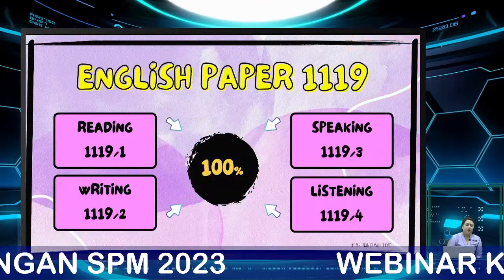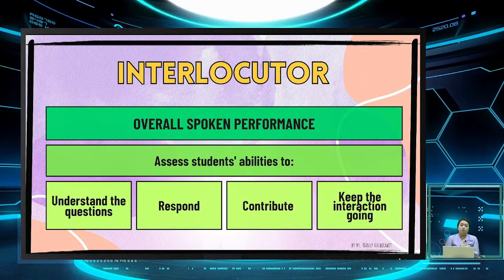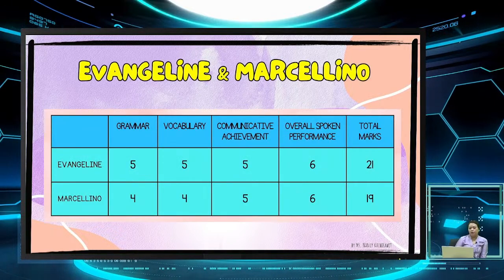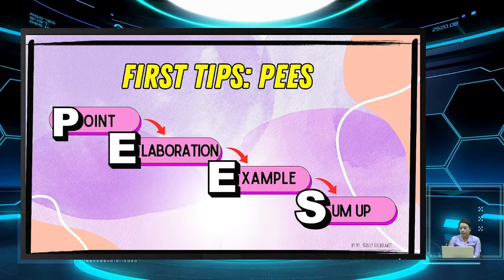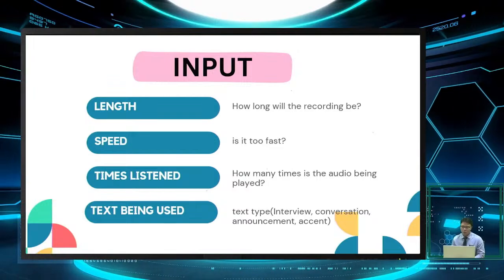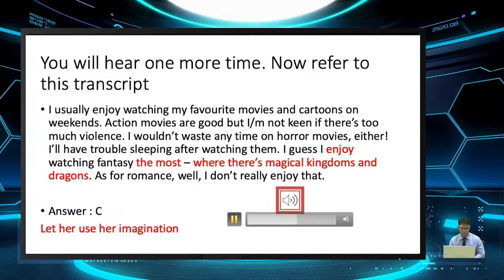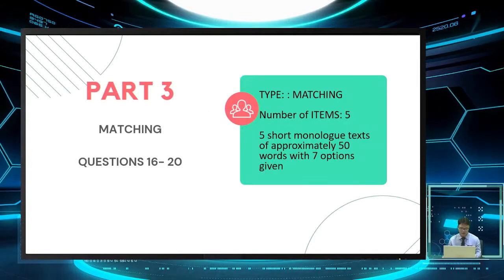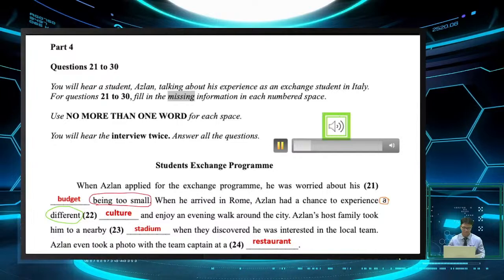Webinar Kecemerlangan SPM Bahasa Inggeris Negeri Sarawak Tahun 2023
English Language 1119/3 Speaking & 1119/4 Listening